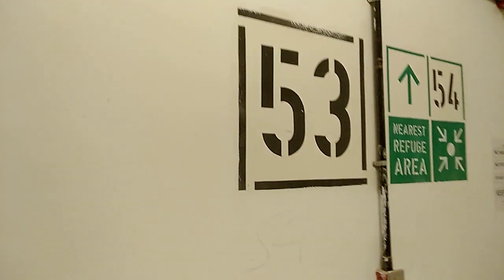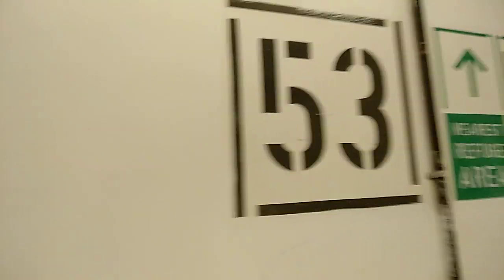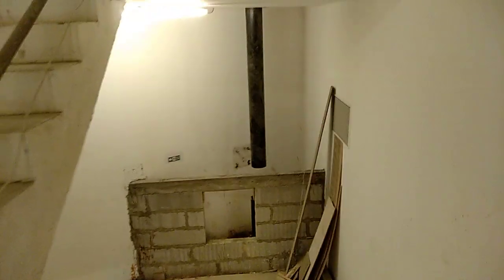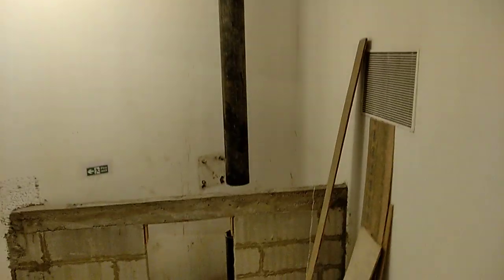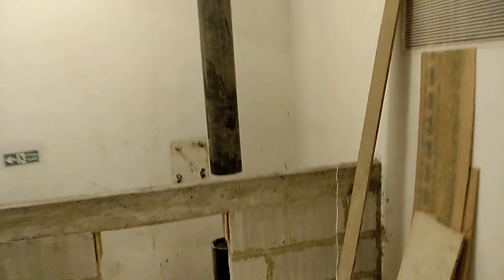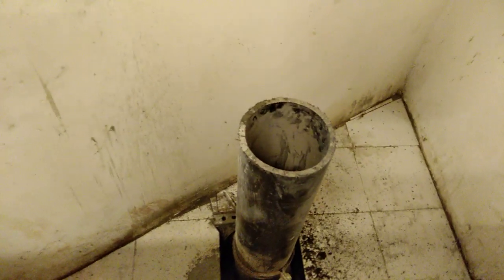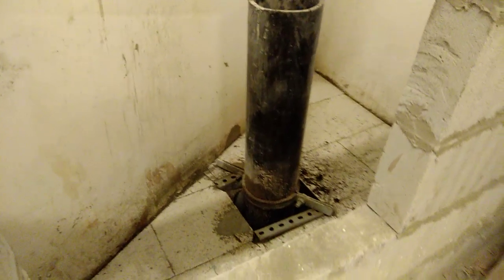Lodha World One: 53rd floor stairwell -- firefighting water supply incomplete, but they got OC?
Raw video from our recent recce of Lodha World One, World Towers, Lower Parel, Mumbai. The project is developed by Shreeniwas Cotton Mills, a company taken over by Lodha Developers, now renamed as Macrotech Developers. It shows that the water supply of the fire-fighting system was still unconnected. How did this floor get a Partial Occupation Certificate?